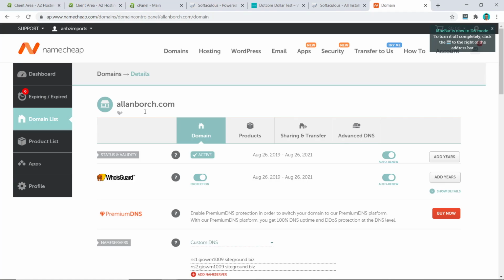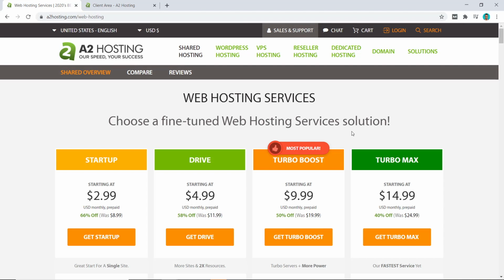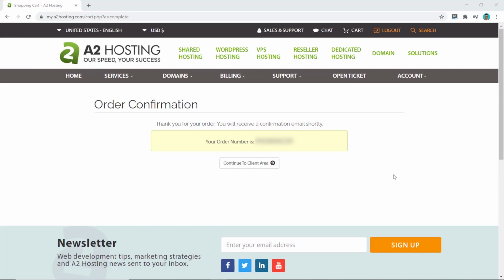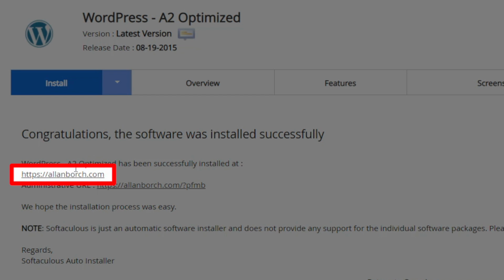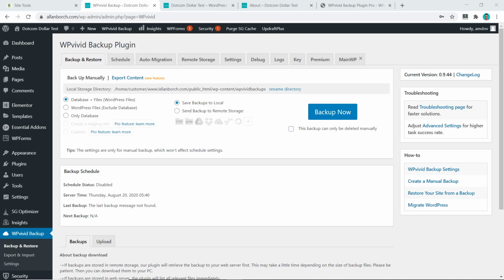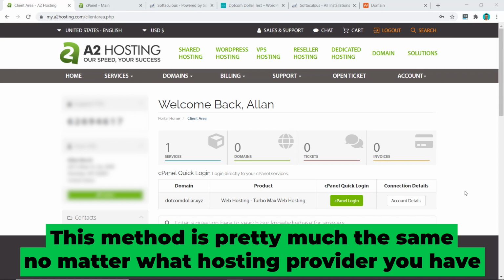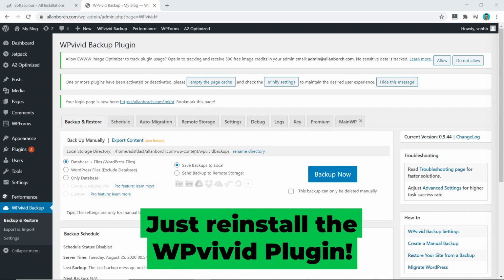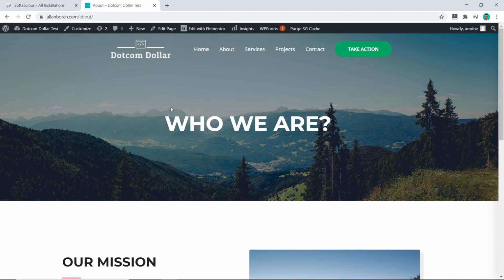How To Transfer/Migrate Your WordPress Website To A New Host FREE 2026 | WPVivid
Want to learn how to transfer your WordPress website to a new hosting provider? In this WordPress migration tutorial, I will show you step-by-step by correctly pointing your domain name to your new host then cloning your website and transferring it over to your new host.

⏱️TIMESTAMPS⏱️
00:00 - Overview
00:52 - How to get the best discount on website migration
01:40 - Signing up for a new hosting plan and preparing for website transfer
02:58 - Installing WordPress on your new domain
04:09 - Cloning your existing website
07:43 - Transferring your website to your new hosting provider